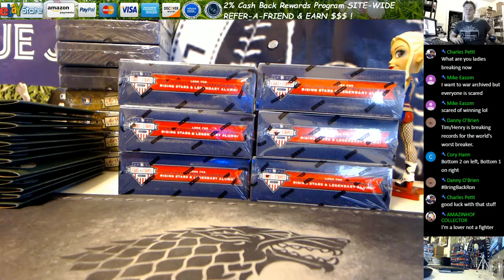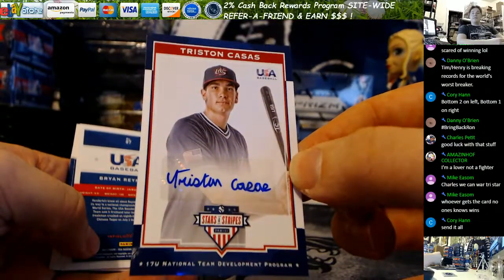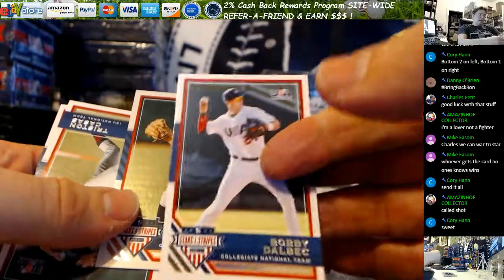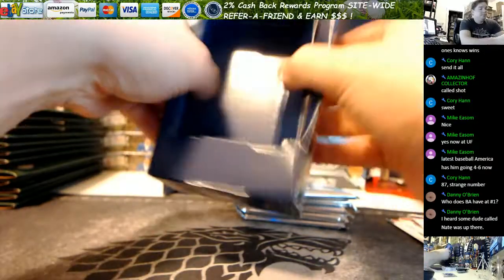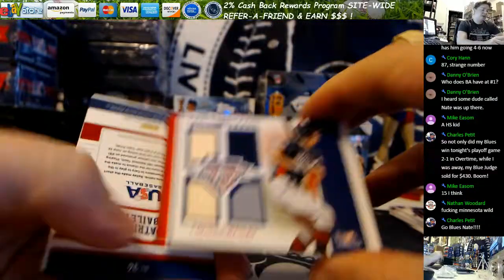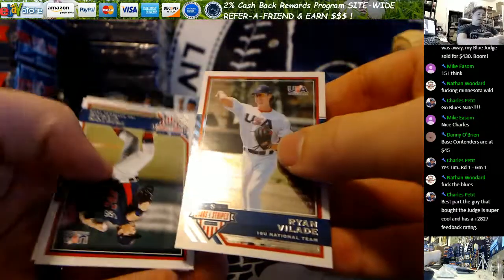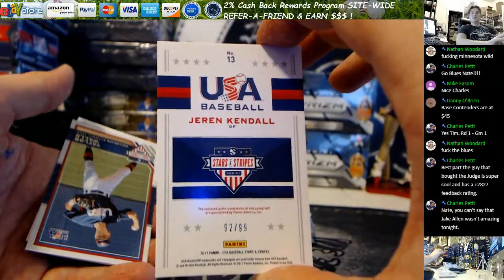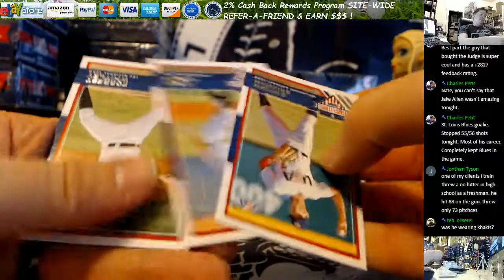Alex Faedo x2 2017 Stars Stripes Panini Baseball 3 Box Break Cory H 4 12 17